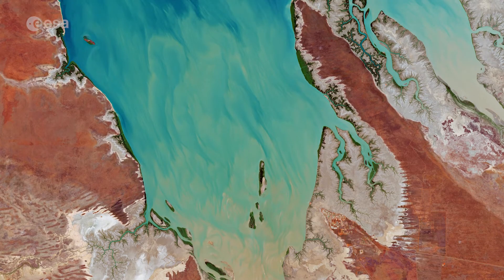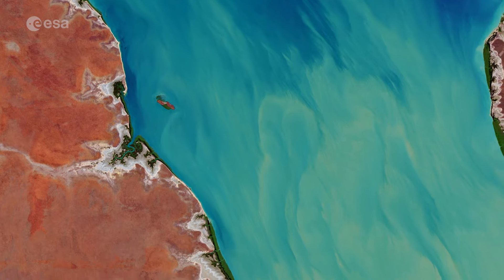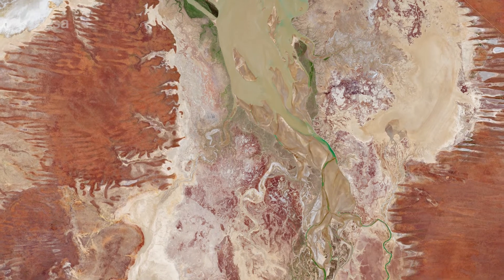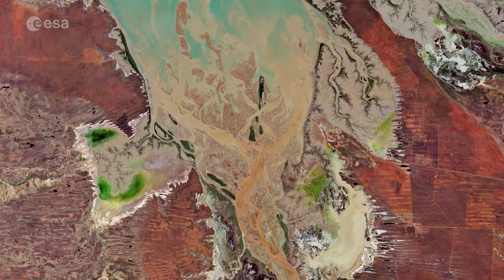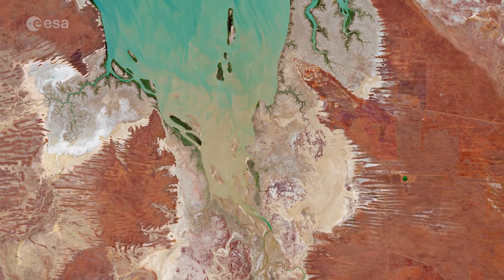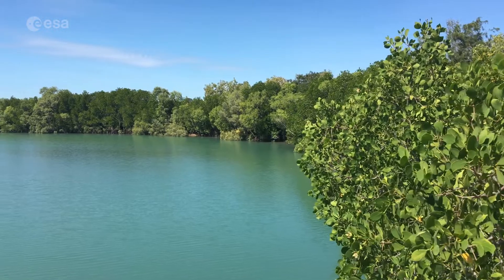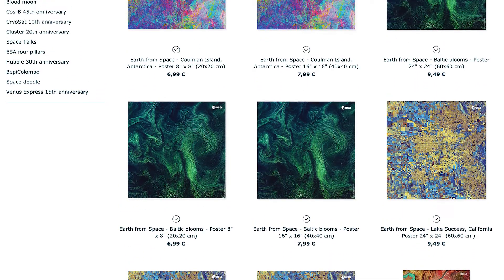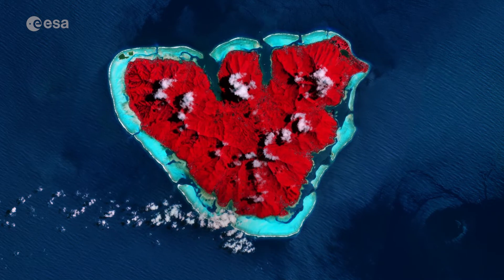Exploring Earth From Space: Valentine Island, Australia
For Valentine's day, this week's edition of the Earth From Space program features a Copernicus Sentinel-2 image of Valentine Island in northern Western Australia.